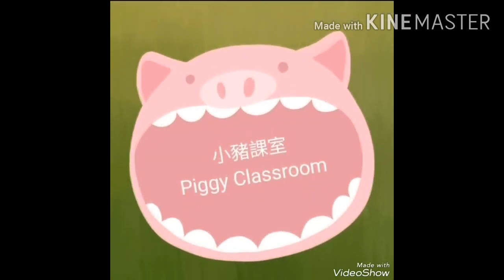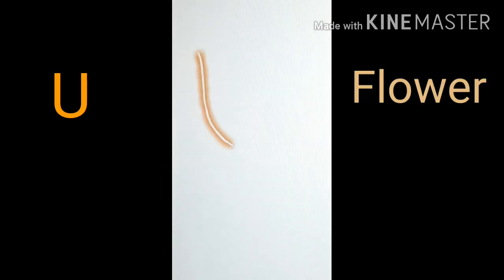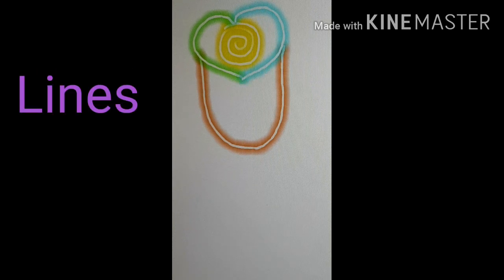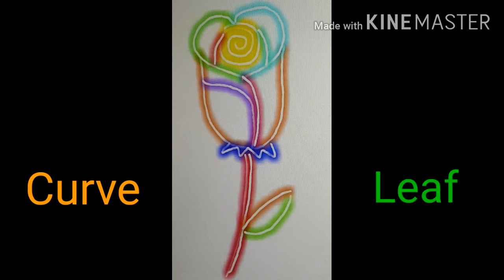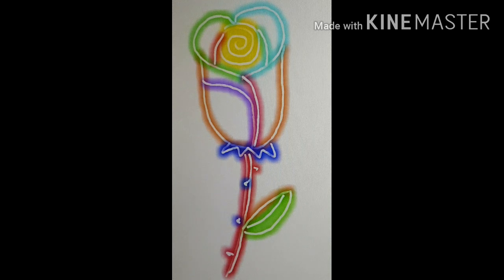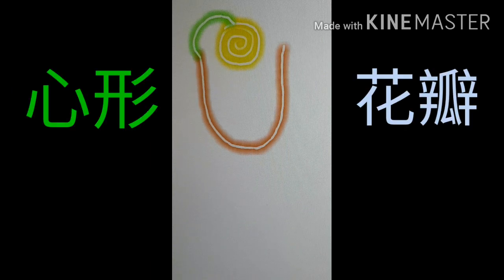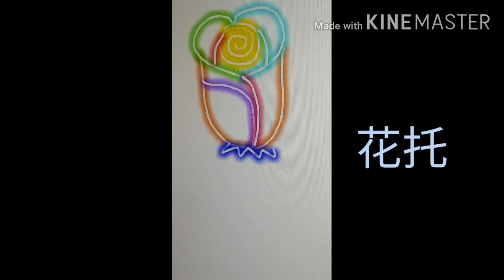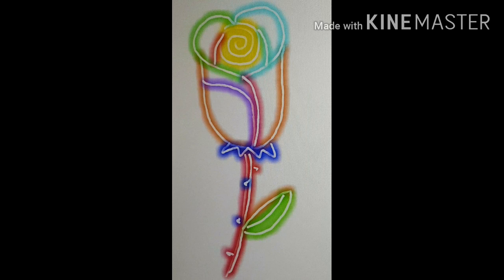《 Drawing 🎨🖍🖌- Rose 🌹 學畫-玫瑰花》English & Cantonese Chinese 英文 + 中文 -廣東話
In this video we will learn how to draw a single stem of rose. 小豬課室今次會教大家點樣畫一支玫瑰花。
Happy drawing!